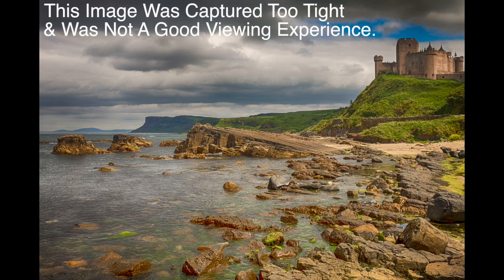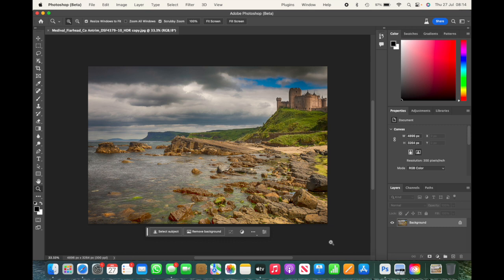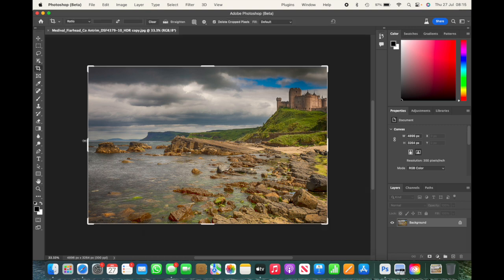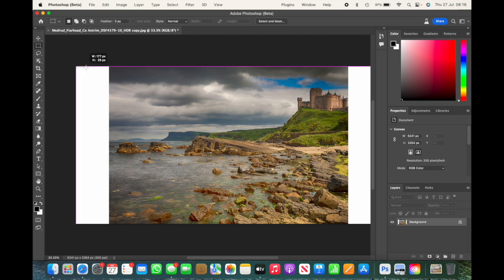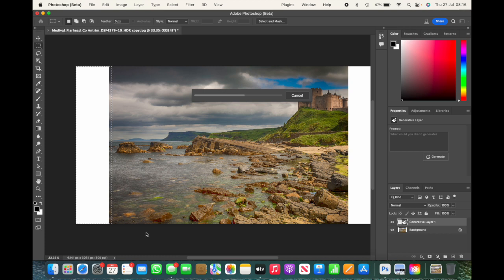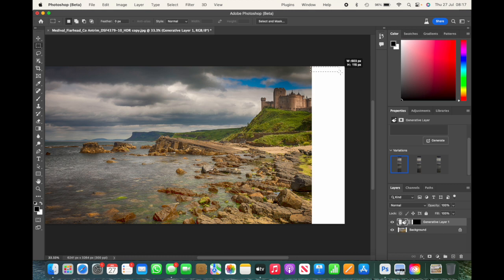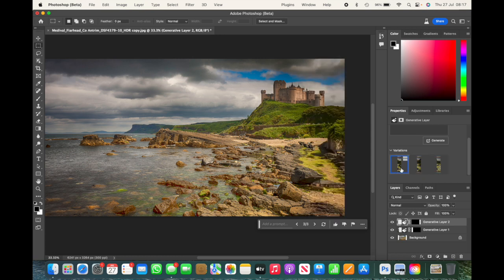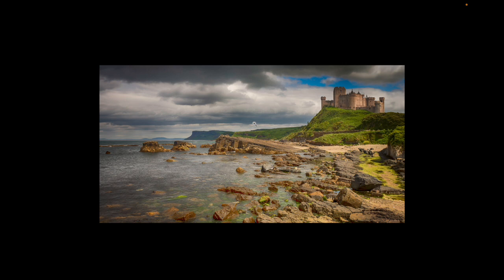Photoshop A.I. Is Magic. You have got to see this video now!!!!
Learn how to Improve  your  Photoshop editing skills using A.I. Tools.